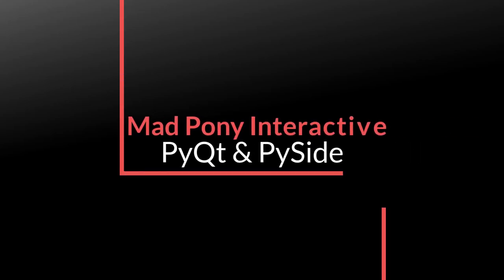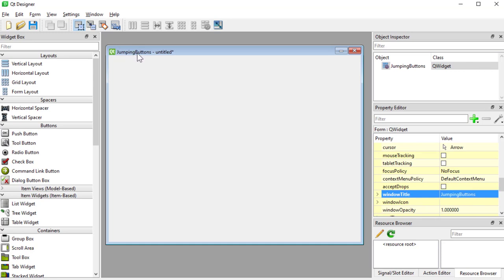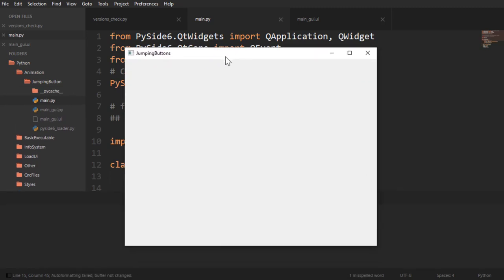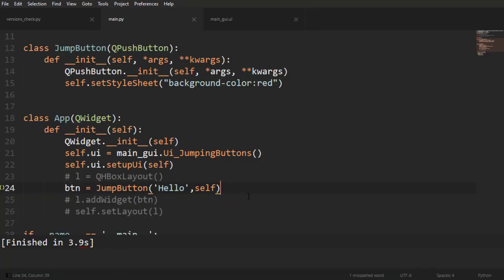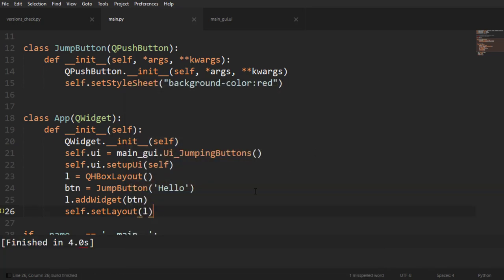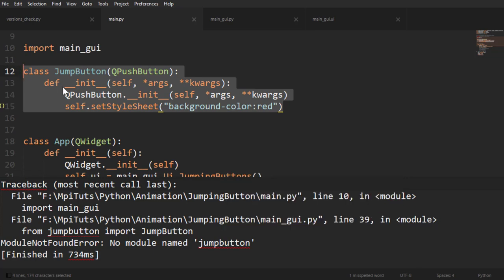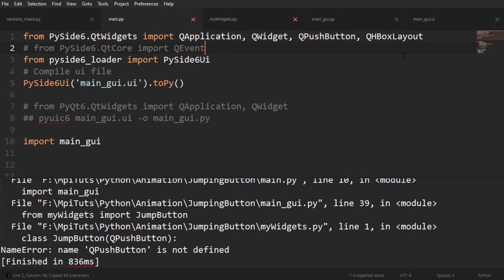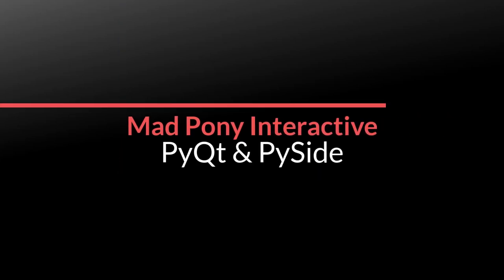PyQt QtDesigner Custom Widgets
In this video we are going to learn how we can use custom SubClasses in QtDesigner.
This process is called promoting a widget.

For recent versions of PySide6 you need to set the Direction enum for this example to work.
So you need to replace:
self.marginsAnim.Forward
with:
self.marginsAnim.Direction.Forward

And:
self.marginsAnim.Backward
with:
self.marginsAnim.Direction.Backward

This video is setting the scene for our following video/s on Animation.